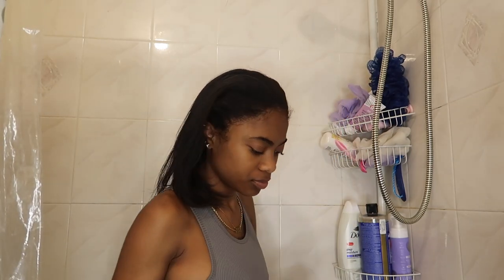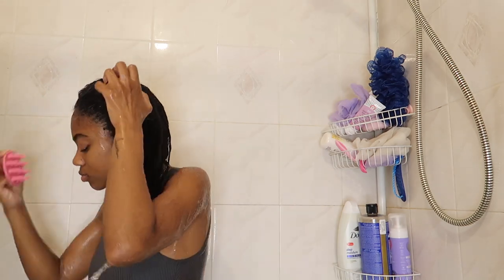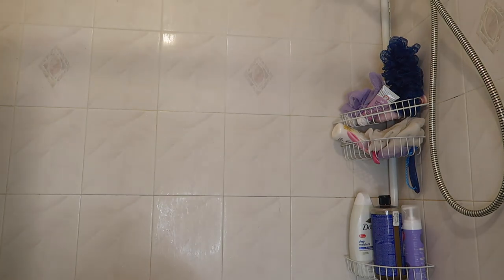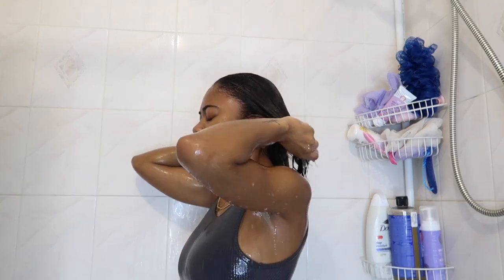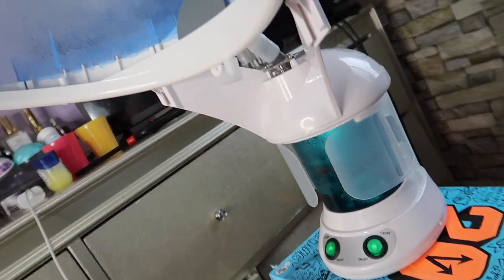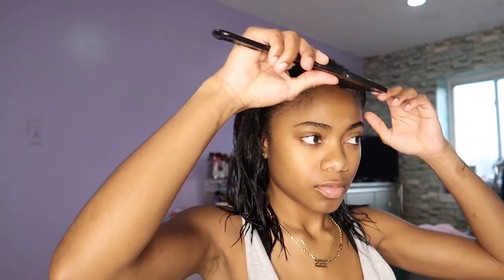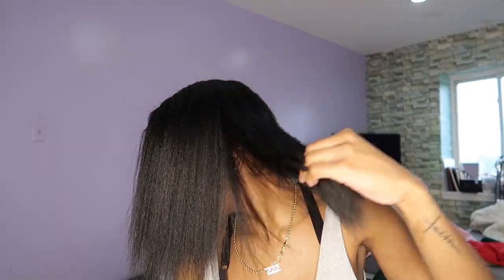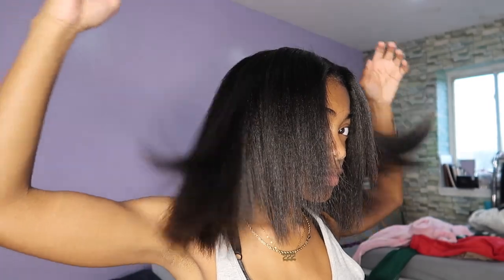WASHDAY ROUTINE ON POST RELAXED HAIR💕| For Healthy Moisturized Hair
Hey guys I seen you guys like my last relaxer wash day routine so I decided to show you guys my routine for my post relaxed hair.

Link for hair steamer